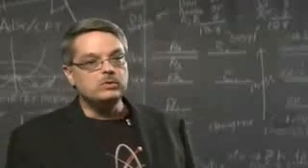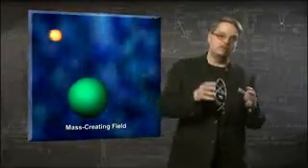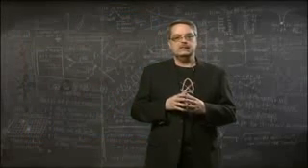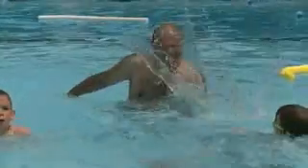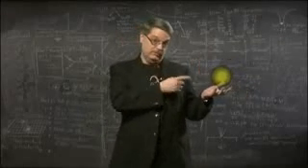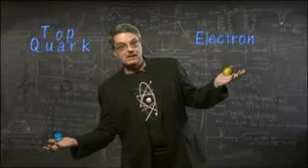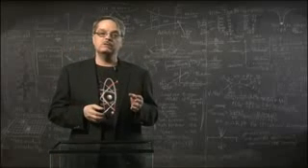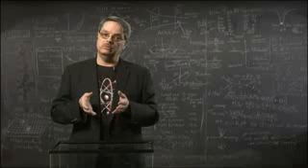What is a Higgs Boson ?